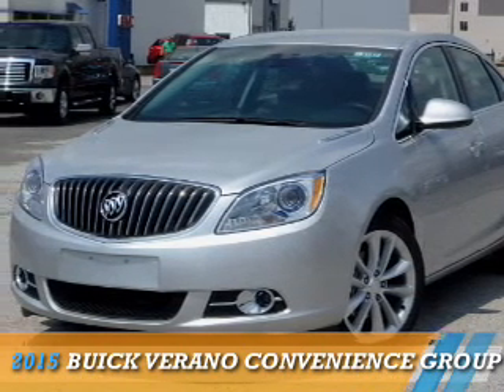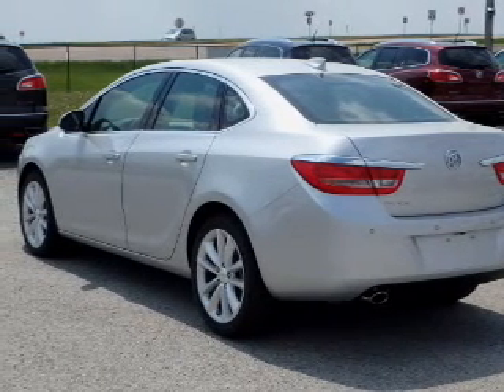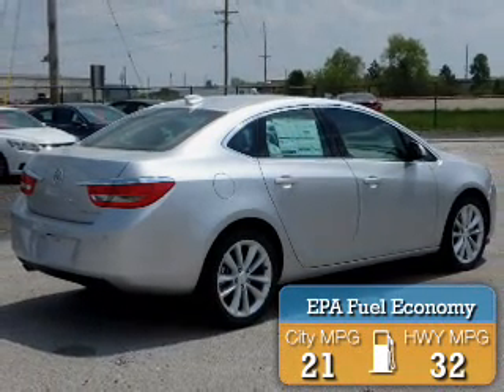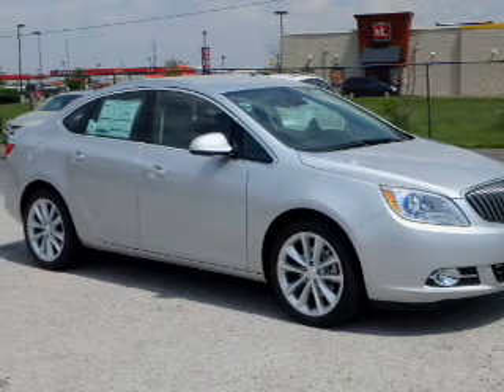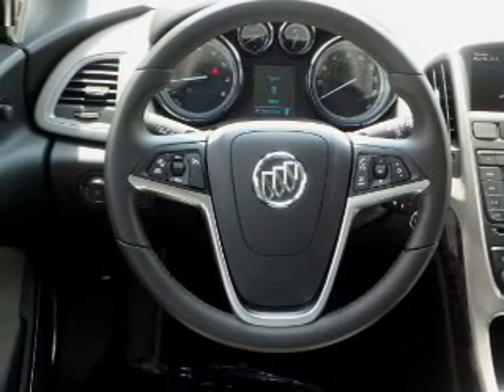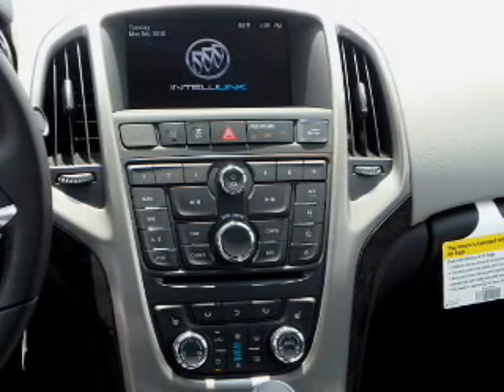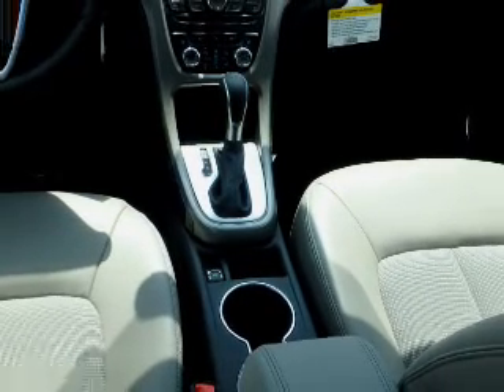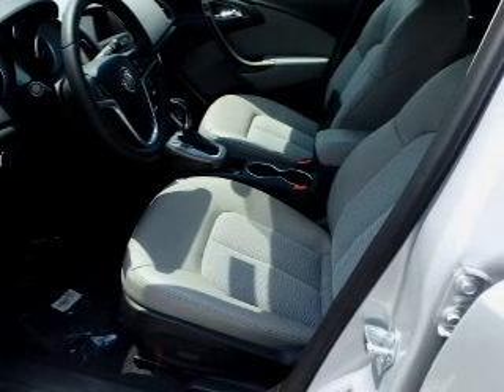2015 Buick Verano B6187 - Litchfield IL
Year: 2015
Make: Buick
Model: Verano
Trim: Convenience Group
Engine: 2.4 liter 4 cylinder FWD
Transmission: Shiftable Automatic
Color: Silver
Mileage: 12
Address:
1 Galaxy LaneLitchfield, IL 62056
VIN:1G4PR5SKXF4190032